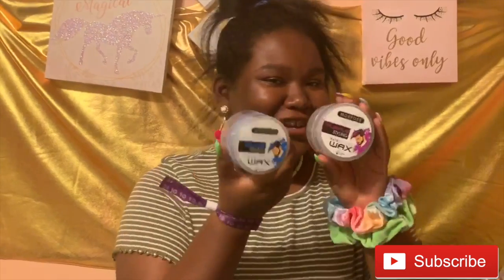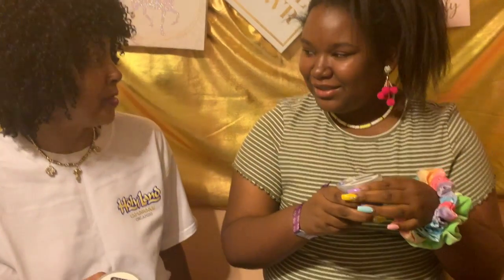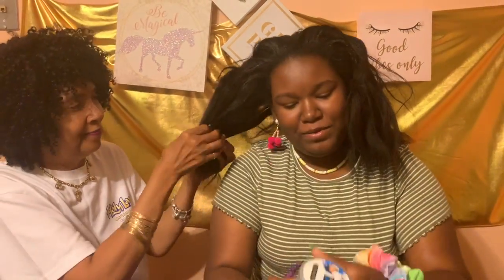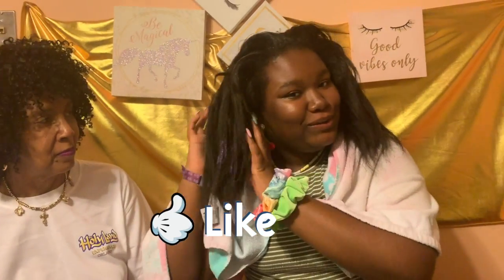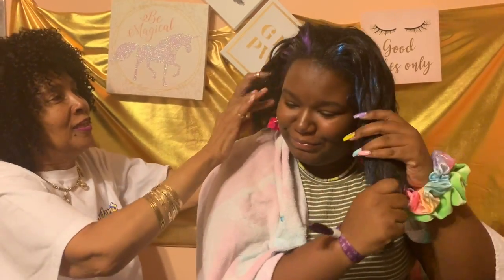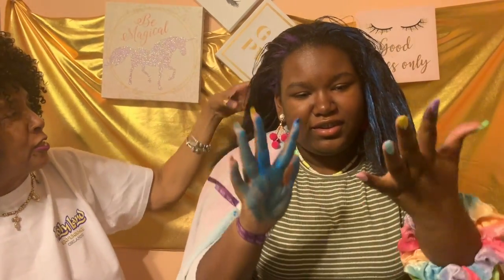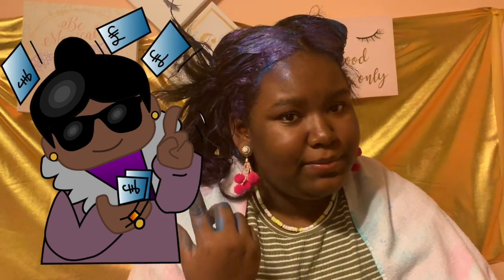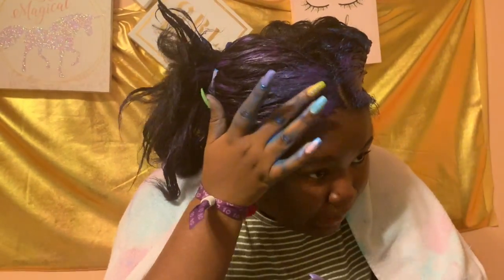FIRST TIME USING COLORFUL HAIR WAX Ft. MY FUNNY GRANDMA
Hey y'all, today I tried colorful hair wax for the first time EVER!